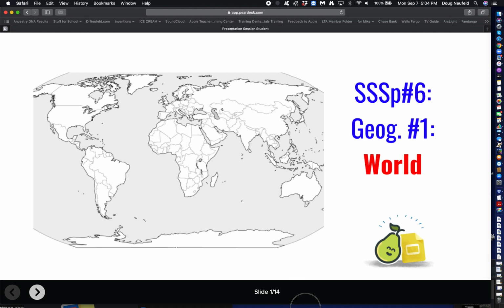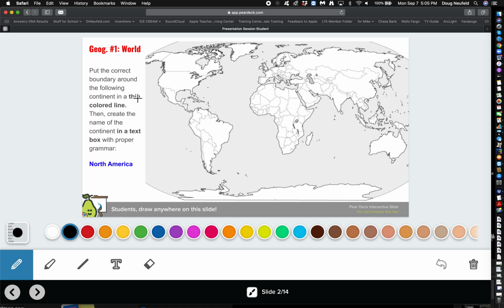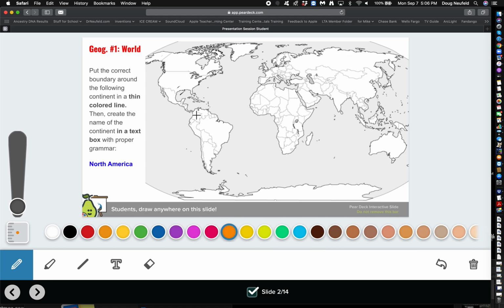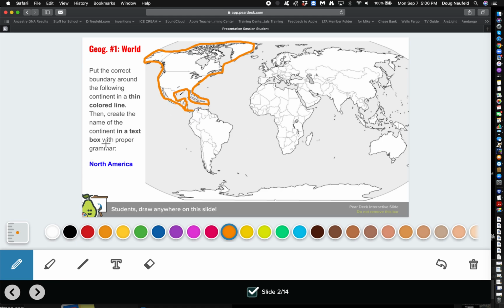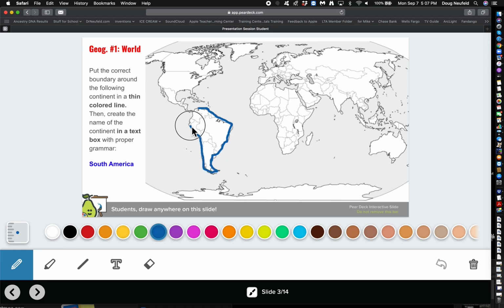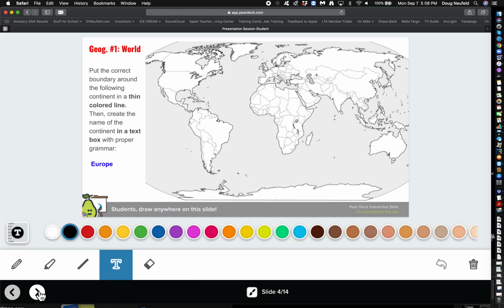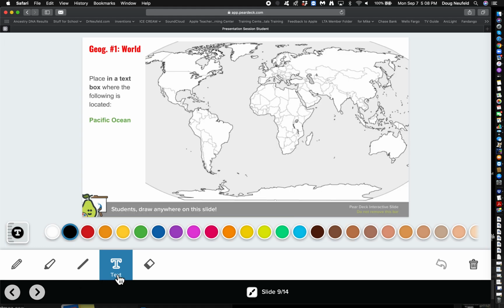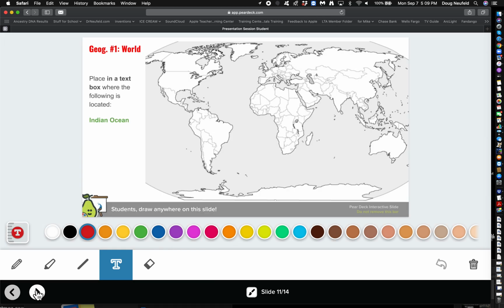video How to work on PearDeck